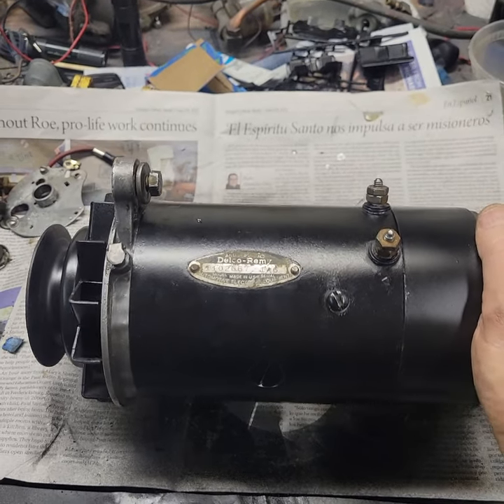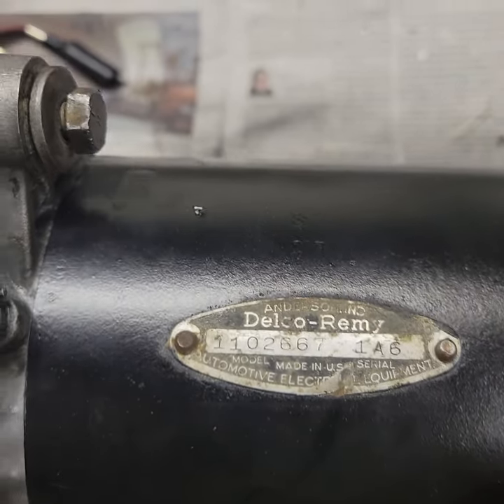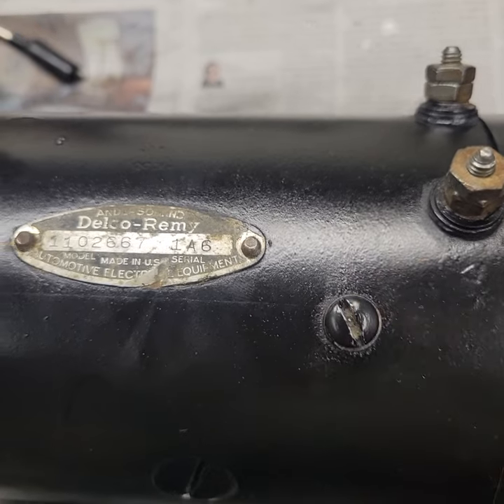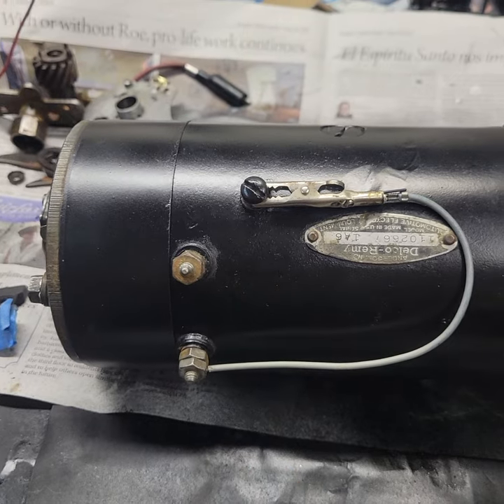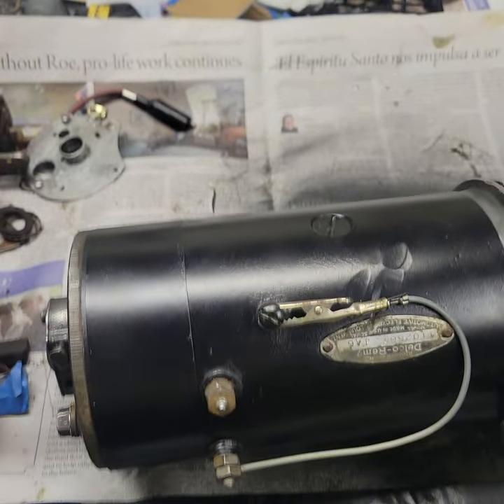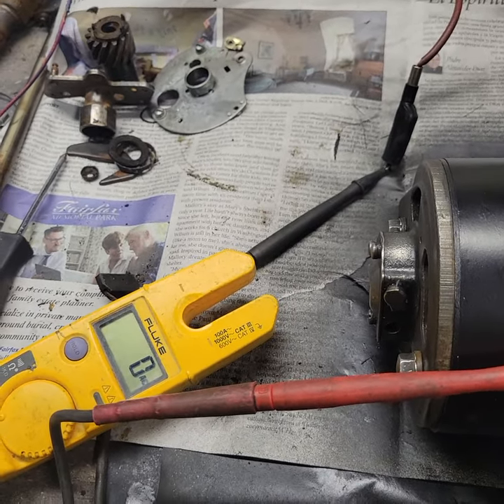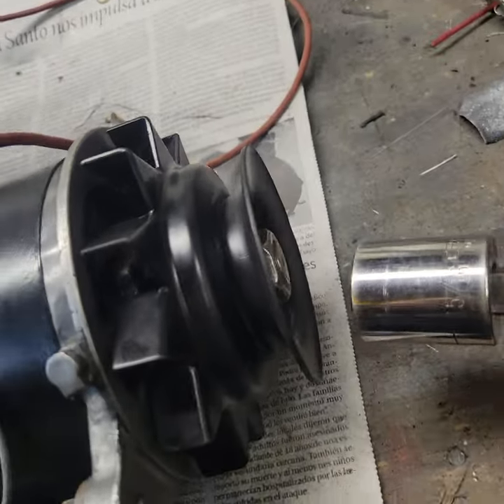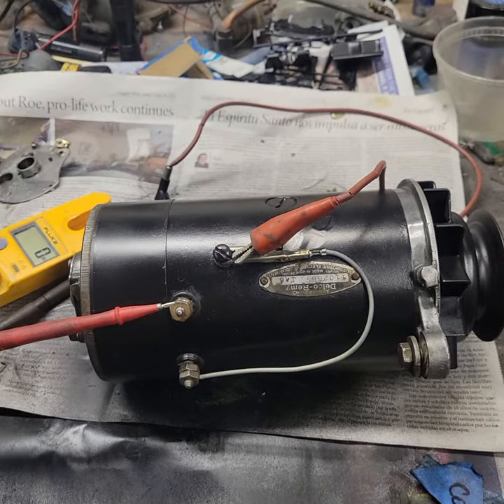How to test a car/truck/tractor generator